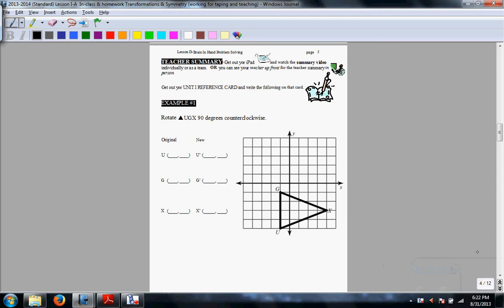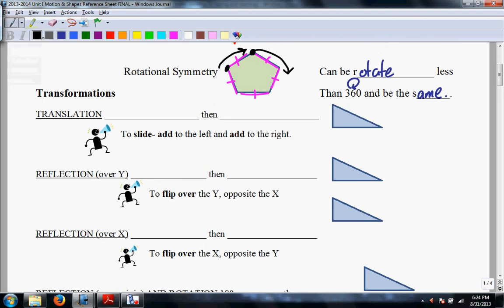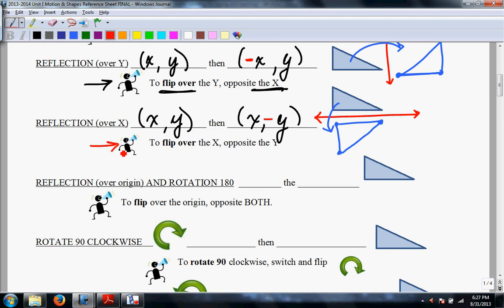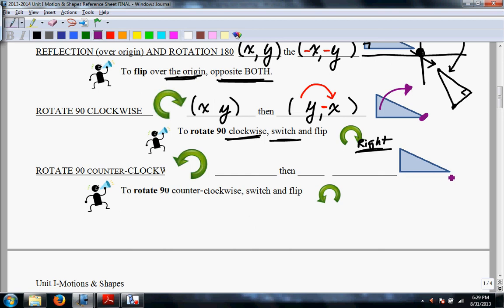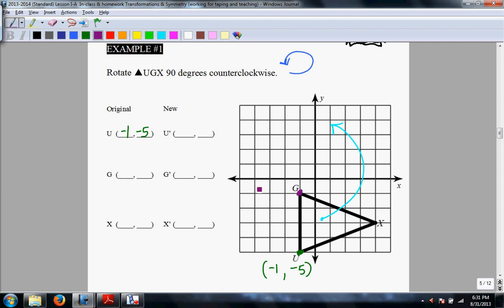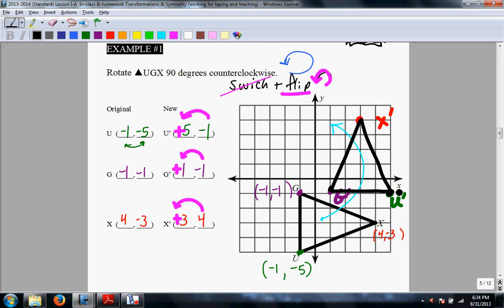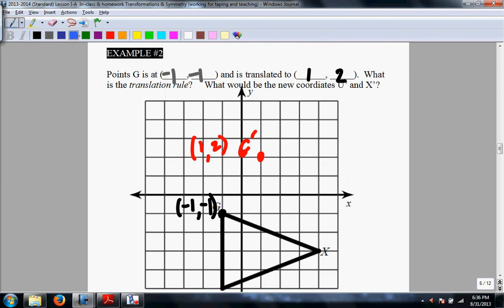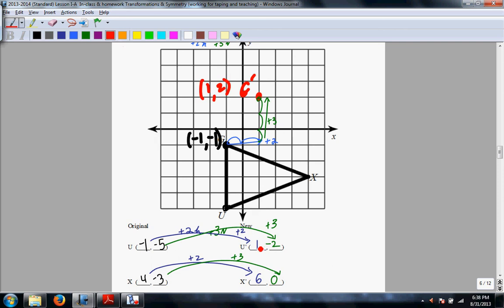Teacher Summary lesson I A